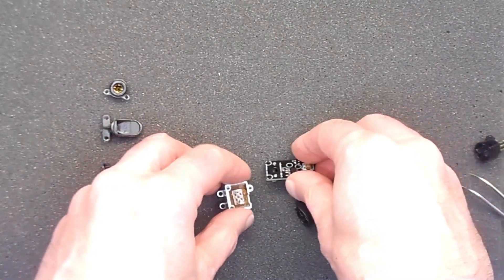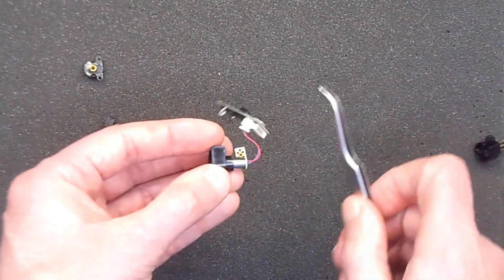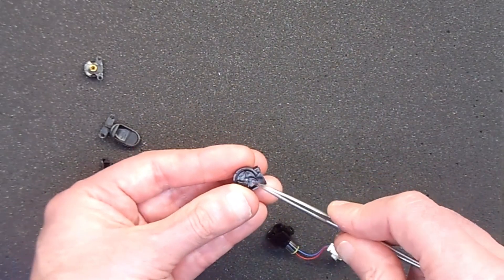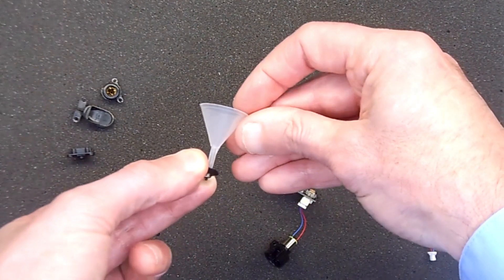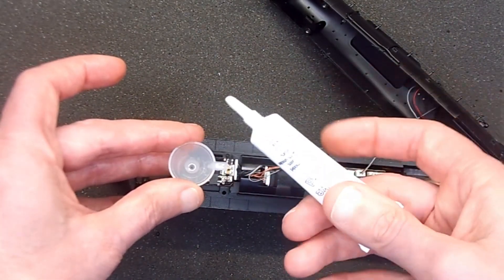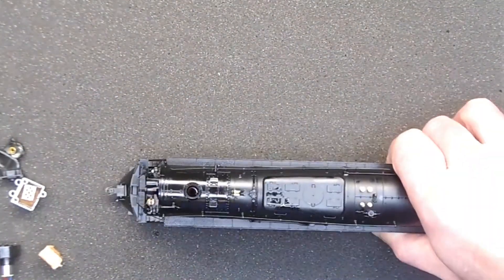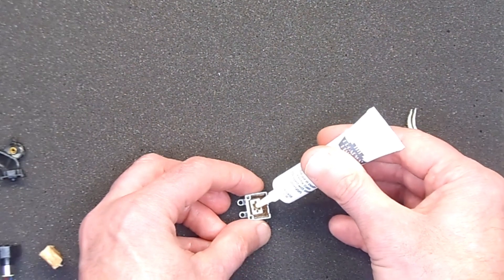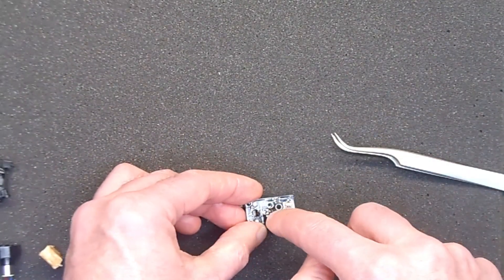BLI's Smoke Unit Inside and Out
A detailed look at the smoke unit, how it operates, and some do's and don'ts.